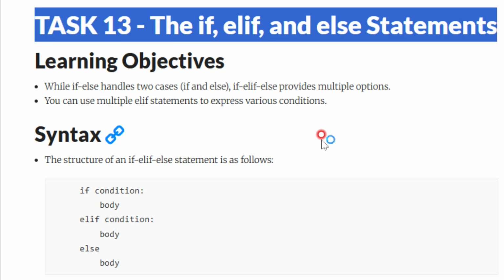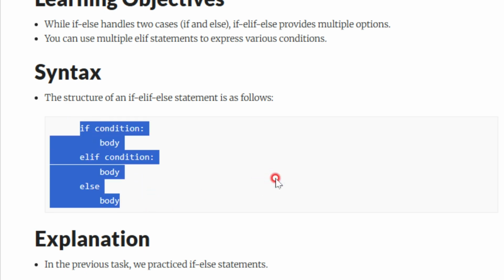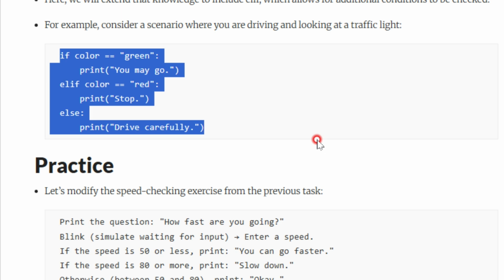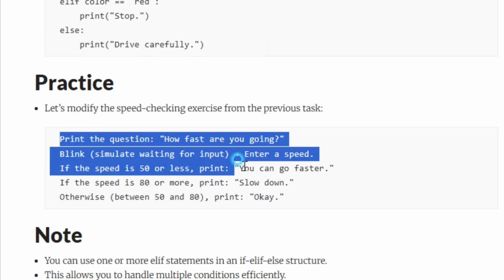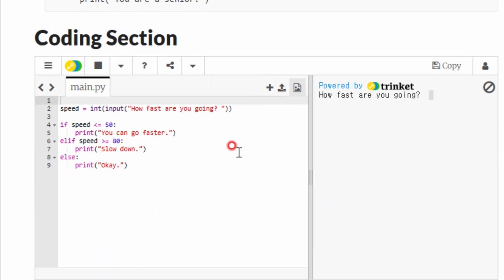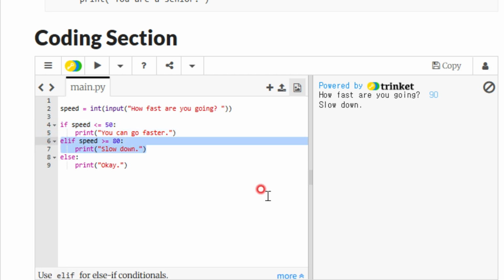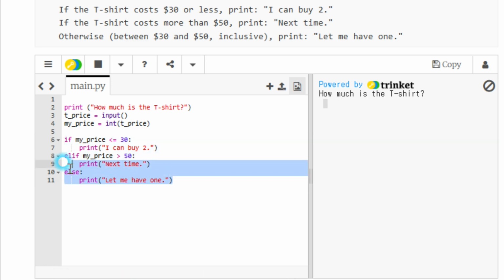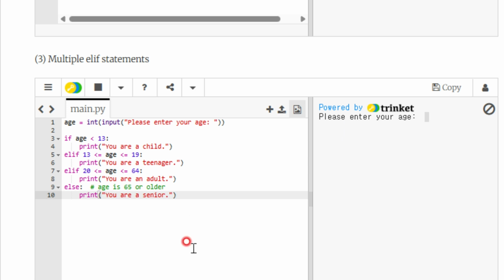Learning Basic Python Syntax in 4 Hours for Absolute Beginners Task 13 The if, elif, and else St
This course is designed to be simple enough for even elementary school students to follow.